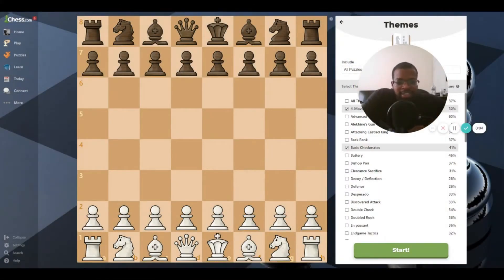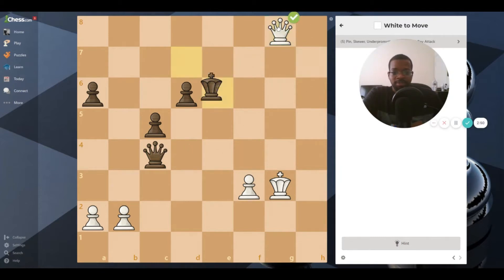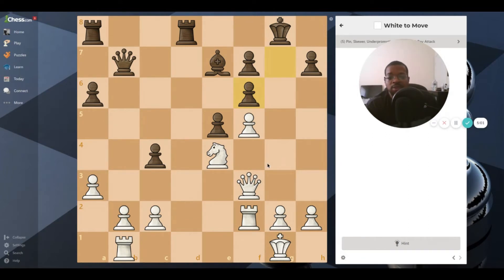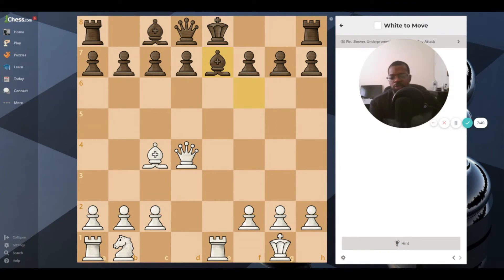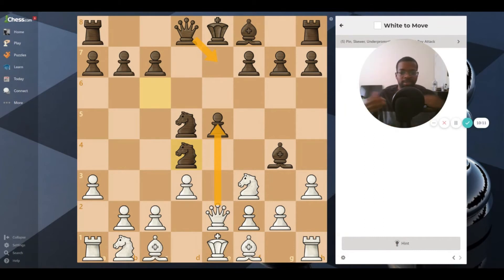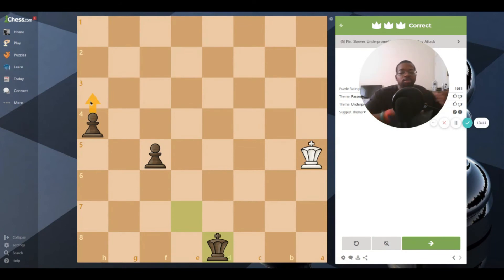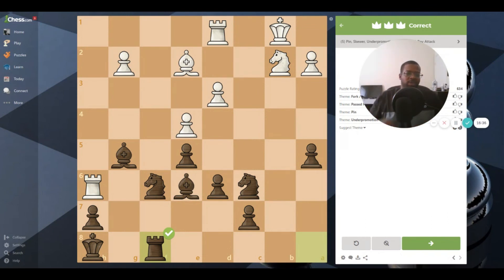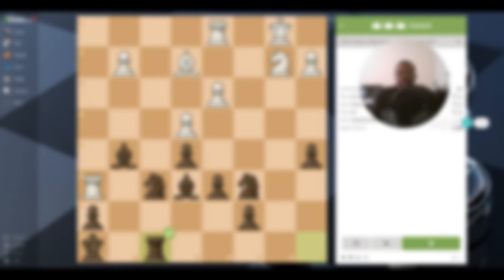30 Day Chess Puzzle Challenge [Day 29] - Pin, Skewer, Windmill, X-Ray Attack, Basic Checkmates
Understanding how to checkmate your opponents makes playing chess more fun and a lot easier. There are several basic checkmates every beginner or experienced chess player should learn and this video goes through some of them. In-depth analysis of the logic behind each more and checkmate as well as what to look for when looking for checkmates.

Welcome to Day 29 of my 30 Day Chess Puzzle Challenge. This concludes the Checkmates Puzzle Week videos. This continues daily chess puzzle videos to help beginners and some experienced players get better at check with in-depth analysis and logic behind the moves.

The first seven videos deal with Checkmates such as Smothered Mates, Queen & Knight mates, Two Rooks Mate, and more.

My 'How to Play Chess for Beginners' playlist videos goes over chess basics from chess piece movement to the rules of chess and how to play chess and is great if you are new to learning how to play chess or just need a refresher course. Please check out the links below to that playlist as well as other videos.

Check the links below to see the other videos in the series.

Channel notes:
I will be consistent on a day that works the best.

My next series on Chess Strategy and Tactics will be made for those who have some experience but looking to for more advanced tactics and strategy to get to the intermediate level

Learning how to play chess is a great activity to pick up if you want to improve your planning and calculating ability. It also is a fun board game that anyone can learn to play.

If you loved it, please tell me why. If you feel otherwise, please tell me why. I want to improve the content for those watching.

Better At Chess is the youtube channel about chess basics, tactics, and strategy as well as introducing those brand new to chess to this wonderful and fun game. This channel is all about showing people that anyone can learn to play chess. Let Better At Chess be your weekly instructor.